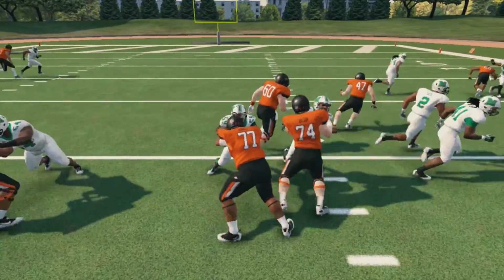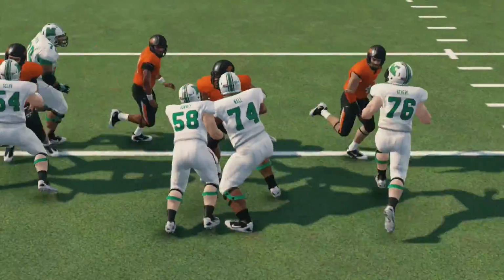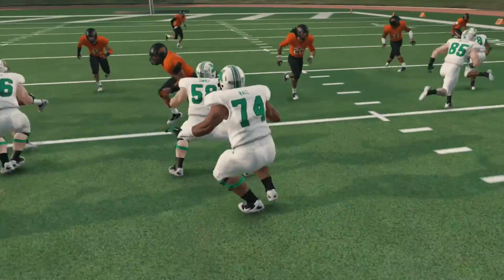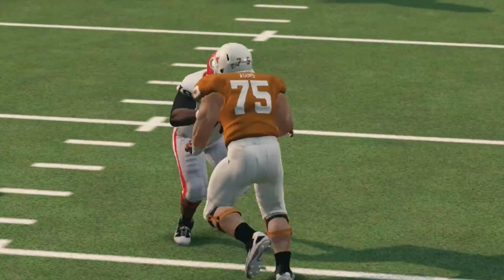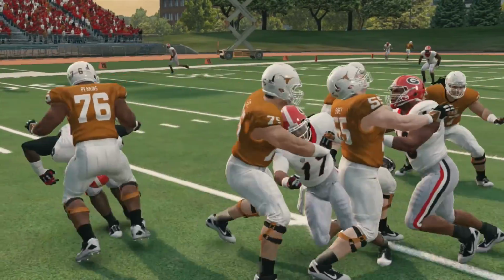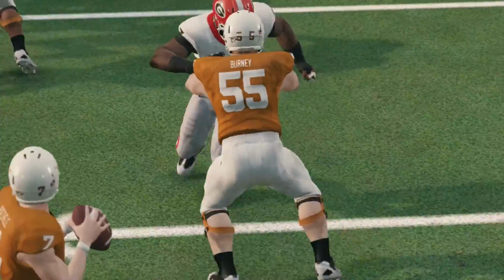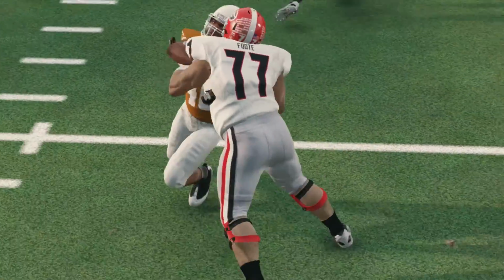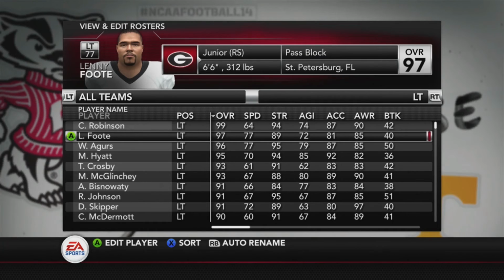Madden 17 Miami Dolphins Franchise Prospect Preview #3: Offensive Tackles [Ep.14]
Welcome back to another prospect preview! In this episode, we dive into some of the top offensive tackle prospects in this year's NFL Draft!

Do you want to add us on Xbox One??? Of course you do!

Jack's Gamertag: JackBOMB24
Alex's Gamertag: TossedWarrior20

Anyone confused by our upload schedule and want more info on when I post? Of course you do! So add us on social media!